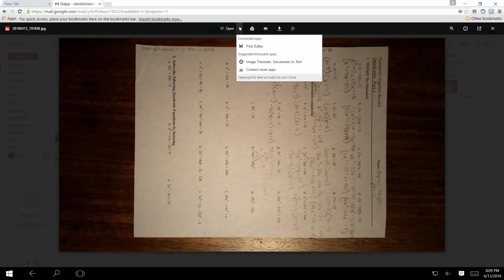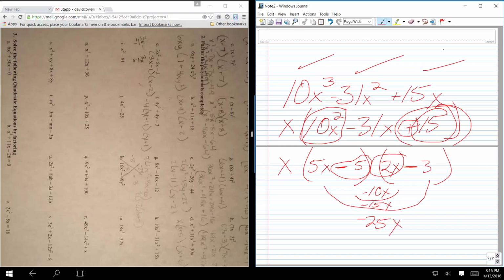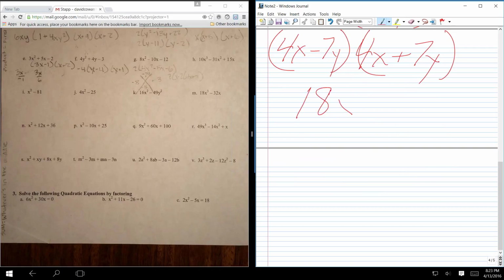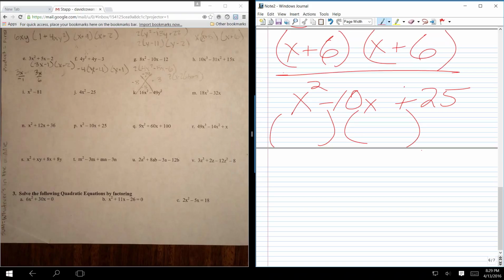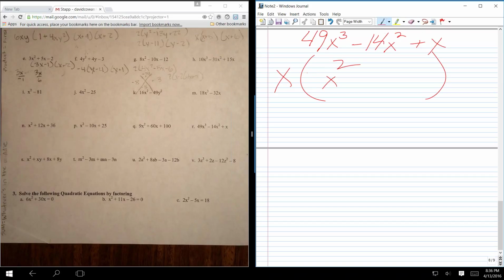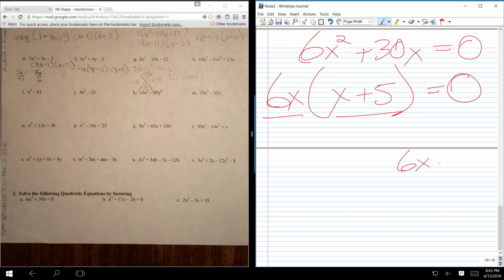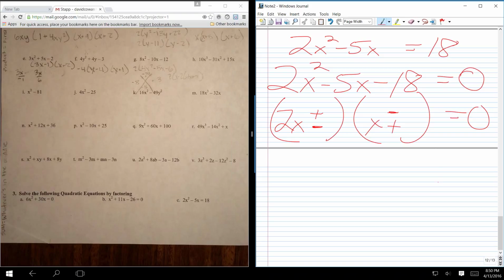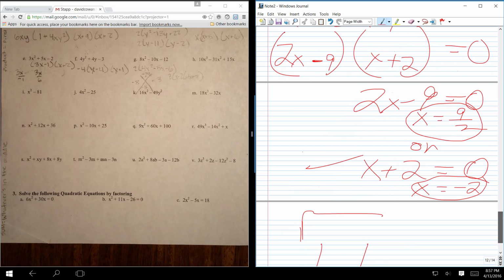Online Geometry tutoring, DS041316